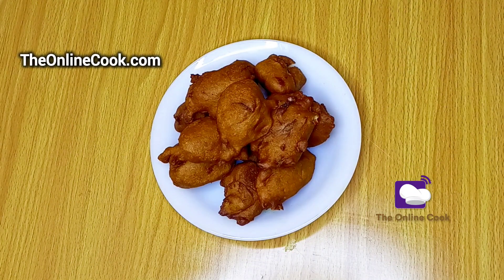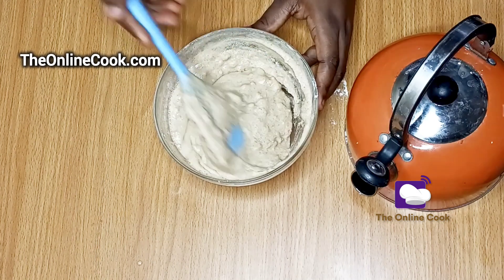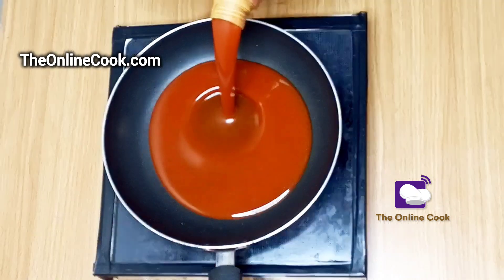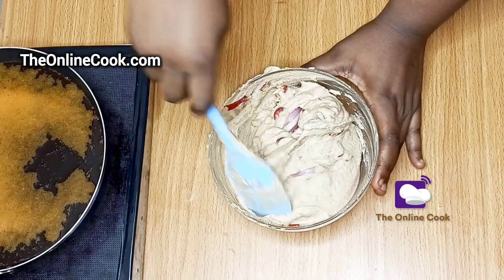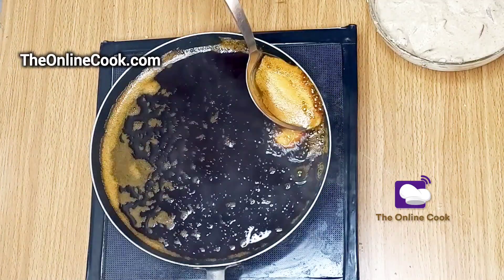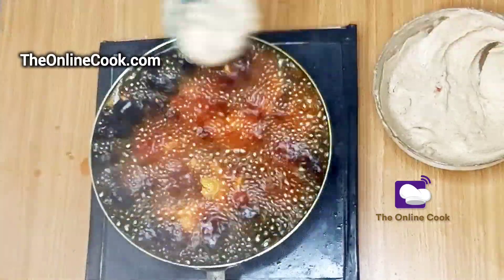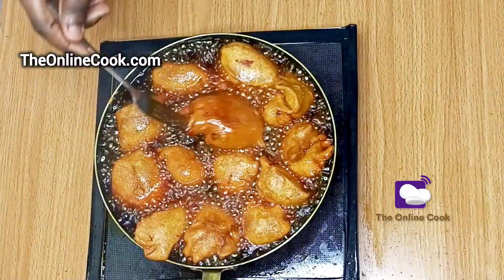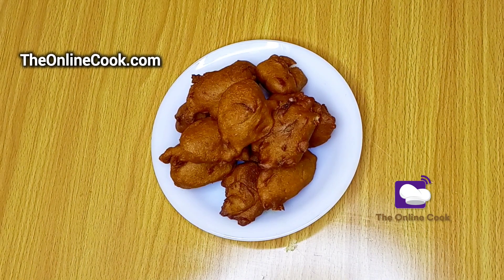HOW TO PREPARE AKARA | HOW TO MAKE AKARA WITH BEANS FLOUR | HOW TO FRY AKARA WITH PALM OIL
Ingredients
Beans flour
Palm oil
Pepper
Onions
Salt